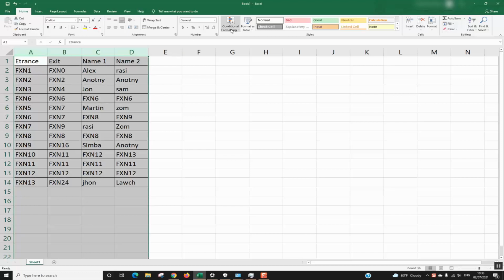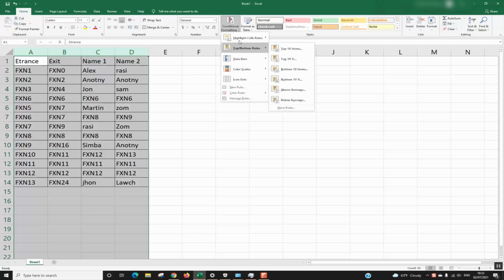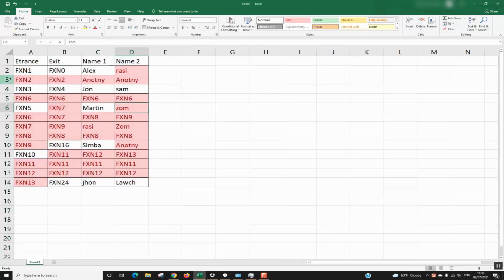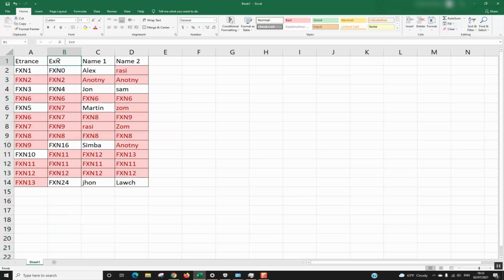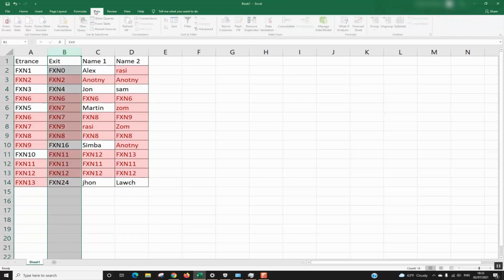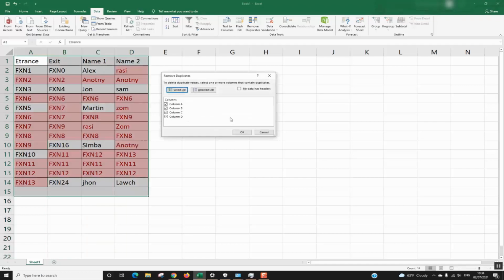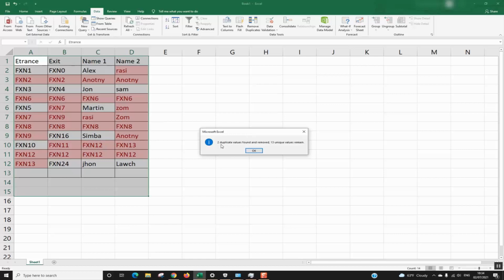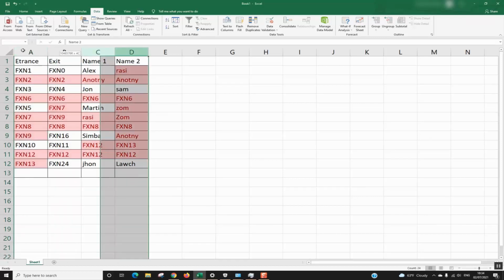how to remove duplicated values in excel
This video is a step by step tutorial in which I show you an easy way to remove duplicated values in excel